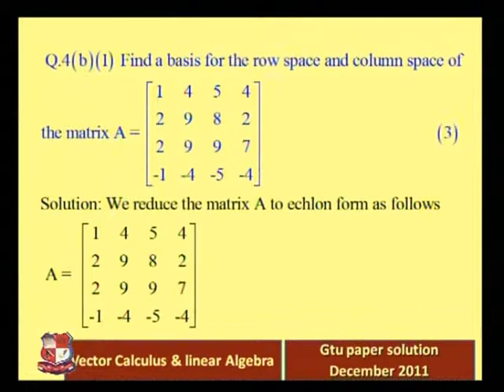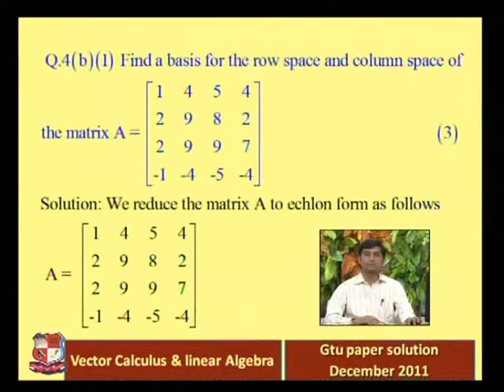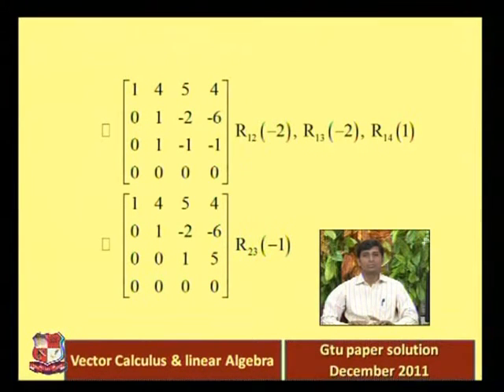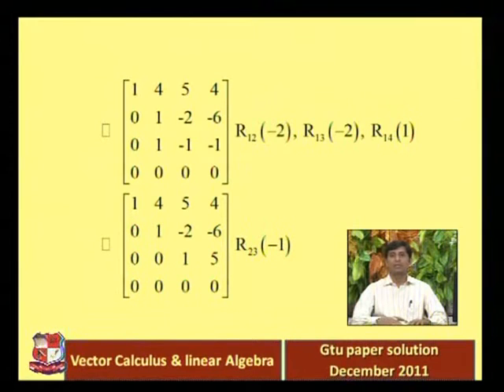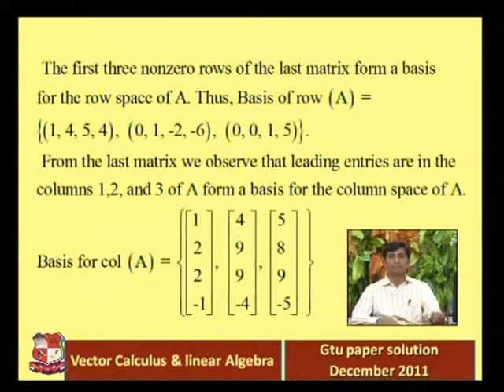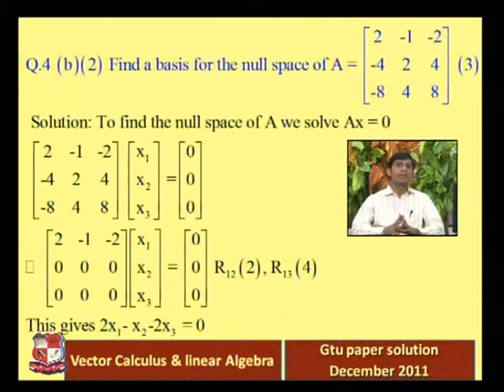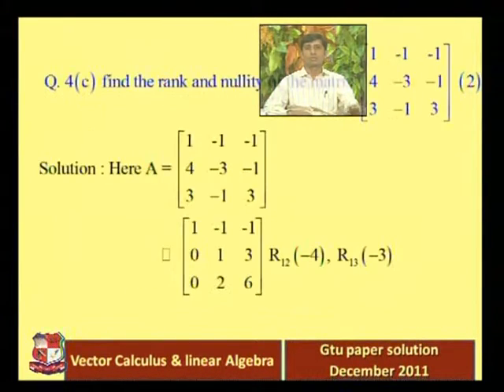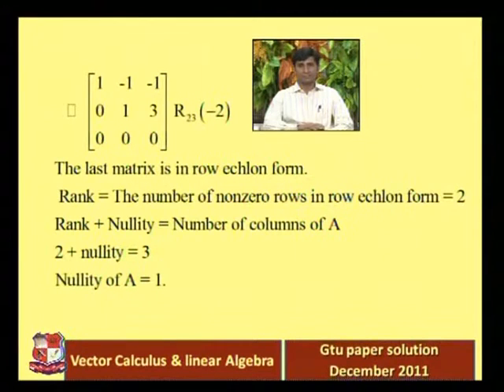Ankit Acharya Vector Calculus and Linear Algebra GTU Question Paper with Solution Exam December 201